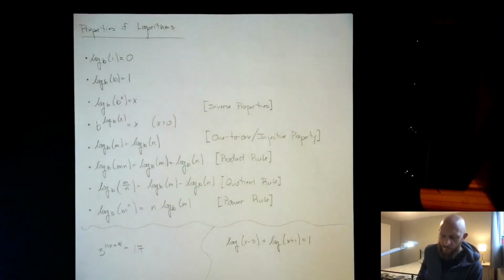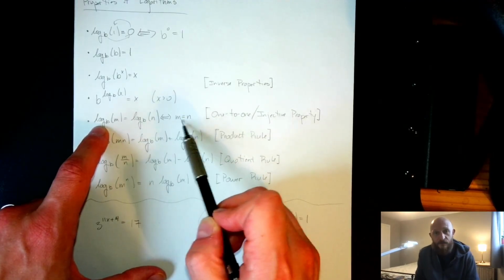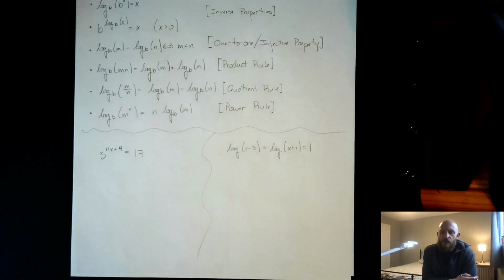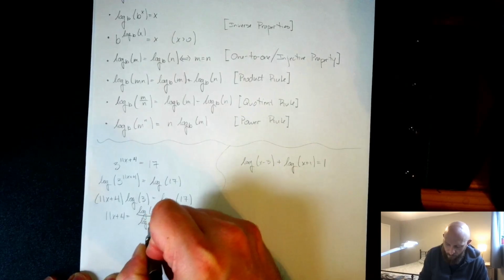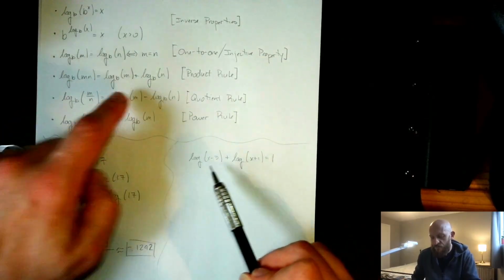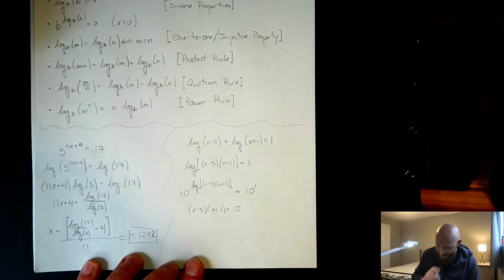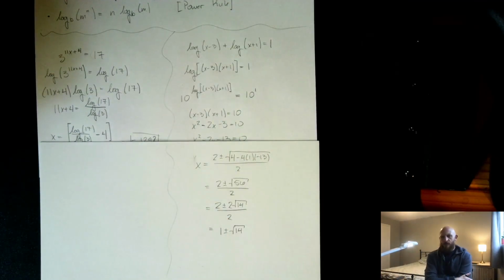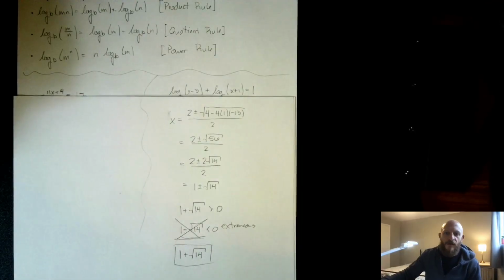Logarithmic Properties and Solving Problems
Inverse properties, one-to-one/injective property, product rule, quotient rule, power rule.

Solve: 3^(11x + 4) = 17

Solve: log(x - 3) + log(x + 1) = 1